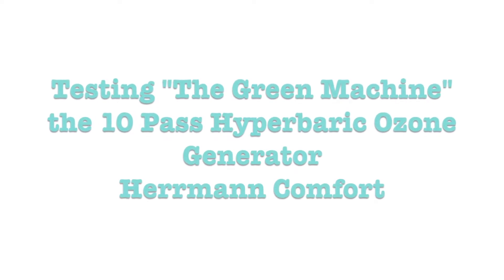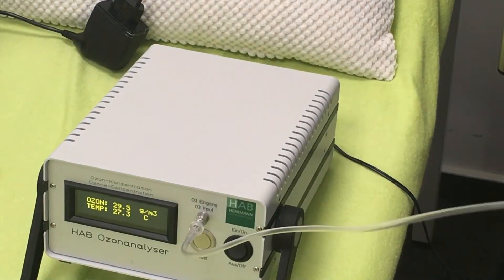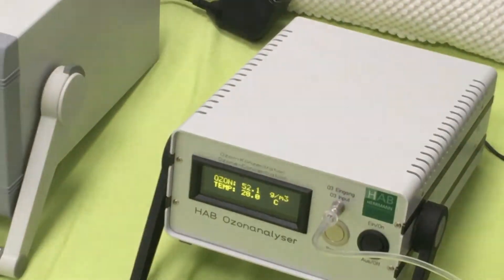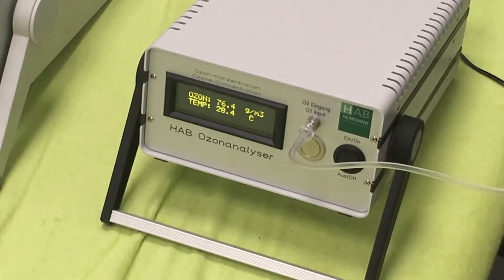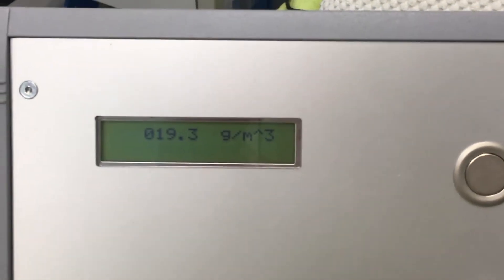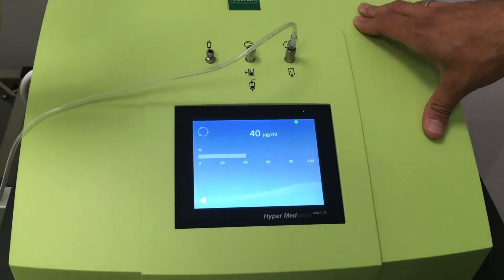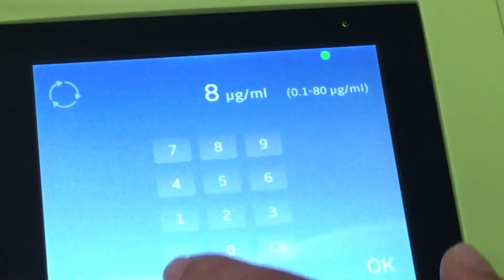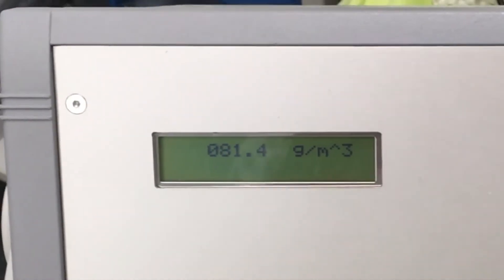Testing "The Green Machine" With Two Different Ozone Analyzers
In this video we’re testing a 10 Pass ozone generator by Herrmann with two different ozone analyzers.

When I arrived that day for the testing, the guys had already picked out an ozone generator and an ozone analyzer for us to work with. I said I would prefer to test an ozone generator they were not prepared for. So, they pulled a different machine out of production and we also used 2 different analyzers instead of just the one they had set up for my arrival. So we ended up testing 2 different ozone generators with 2 different ozone analyzers, something they had not anticipated.

Nothing what you see is staged. I recorded everything as it happened for the first time. When I started shooting I did not know what the analyzers would show.

I myself actually own a Zotzmann.

The reason why I decided to shoot this video is to find out for myself whether there was any validity to the rumors about this machine.
I am sharing this video to hopefully help put them to rest.

The company is the German company Herrmann Apparatebau.

The generator is the Herrmann Comfort Hyperbaric Ozone Generator also used for the 10 Pass or Lahody I method.

Amazon recommendations with my favorite ozone accessories

Join the Facebook group “The Ozone Group”. Make sure to answer all THREE questions, otherwise you won’t be approved.